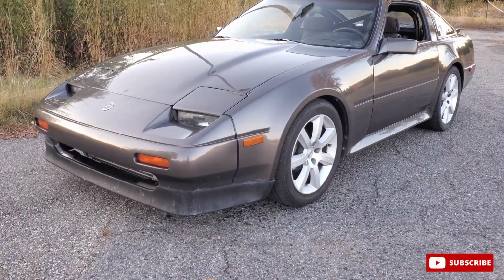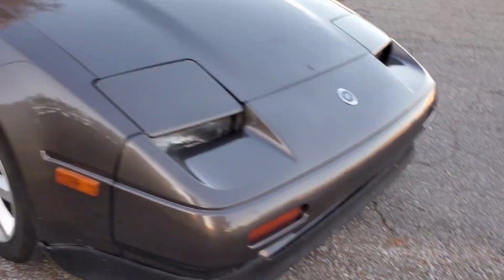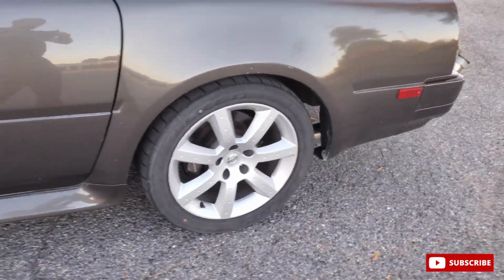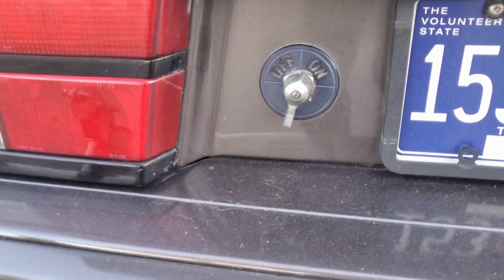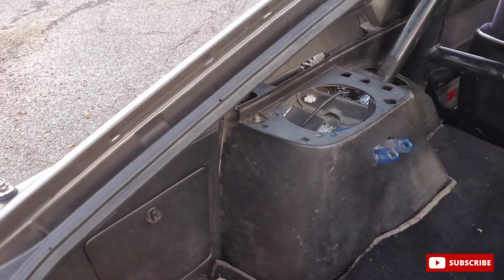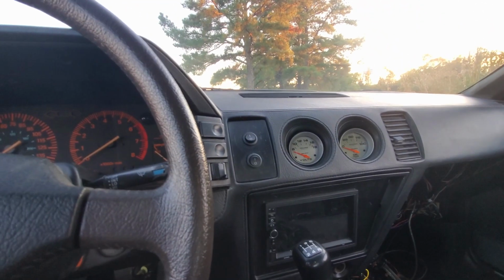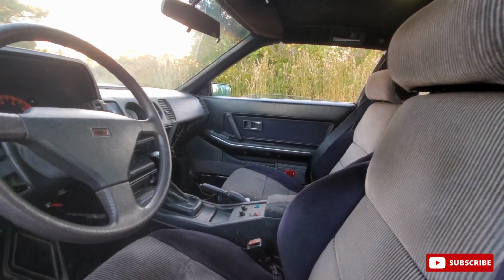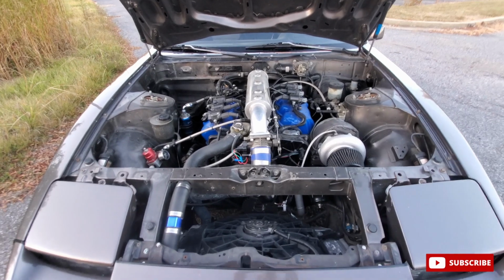Z31 300ZX Turbo walk around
Quick walk around vid of my 300ZX